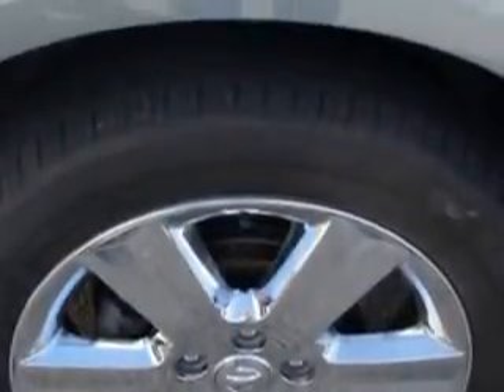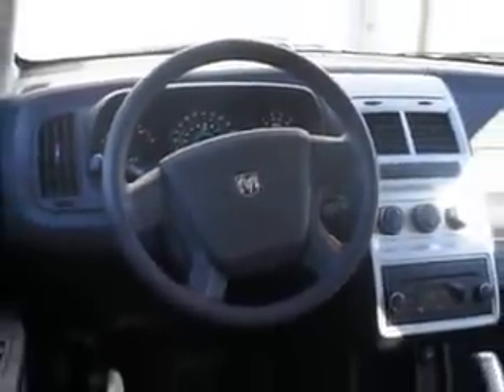Dodge Journey, Chrysler Jeep Dodge of Warwick- Warwick, NY 10990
Dodge Journey, Chrysler Jeep Dodge of Warwick at Chrysler Jeep Dodge of Warwick, we know you are not just looking out for you. you need a vehicle for your entire family. check out this Silver Steel Metallic Clear Coat 2009 Dodge Journey, equipped with a 6 Cyl. engine and an automatic transmission with only 20,499 miles. enjoy an impressive 22 miles to the gallon on this family SUV with features like privacy glass, Tire Pressure Monitoring System, satellite radio, auxiliary audio input, cold storage compartment, power folding mirrors, 6 way power driver seat, heated outside mirrors, cargo net, and much more. Enjoy the drive, feel safe, and have peace of mind in this 2009 Dodge Journey. see us at Chrysler Jeep Dodge of Warwick today!

miles- 20,499

vin- 3D4GH57V69T582260

Chrysler Jeep Dodge of Warwick

185 Route 94 South

Warwick, New York 10990